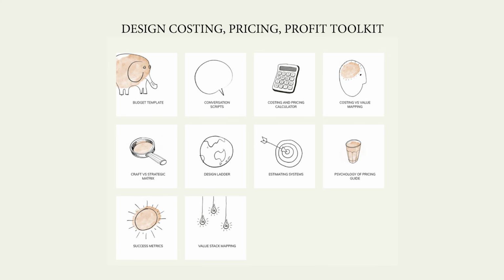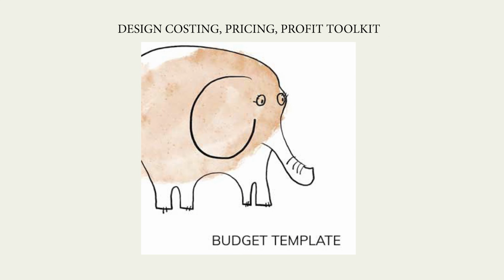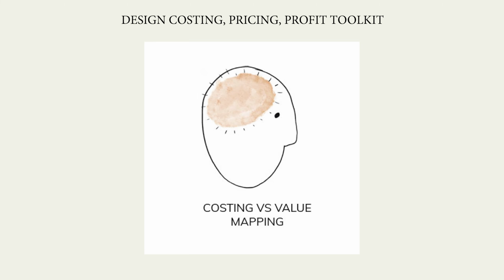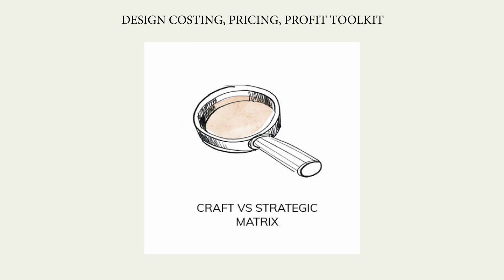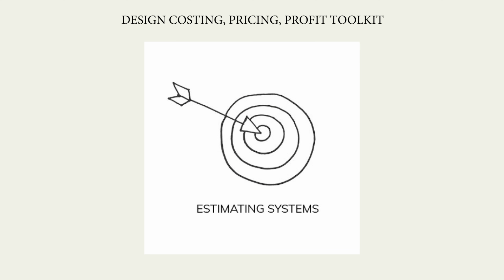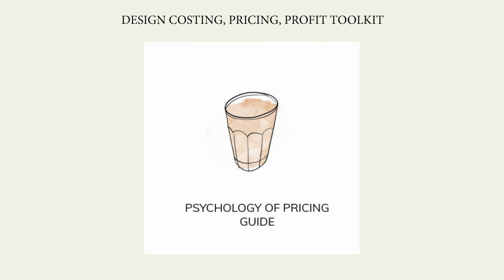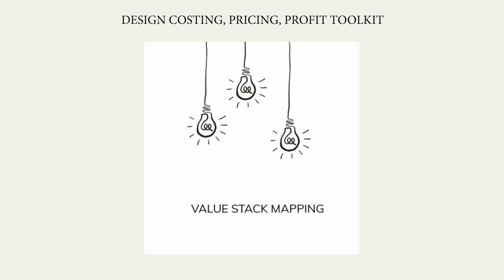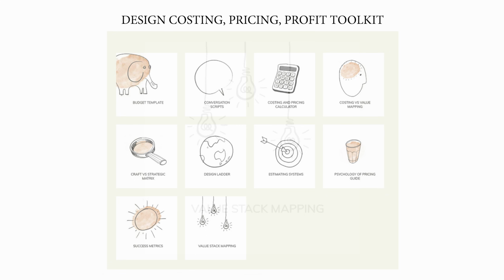Introduction to the Design costing, pricing profit toolkit tools.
Shows the ten tools you use to work out your costing, pricing and profit, Just $100 gets access to the toolkit that will recoup its price many time over on every project where you apply the system.